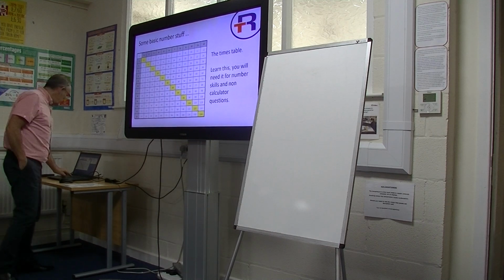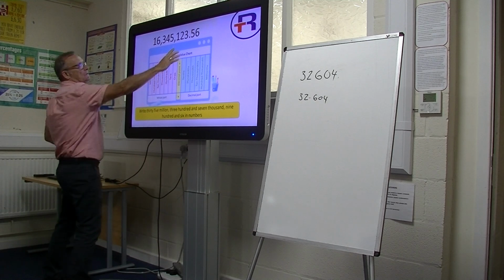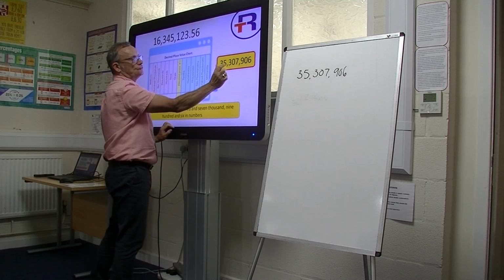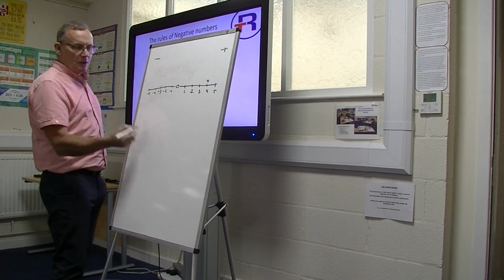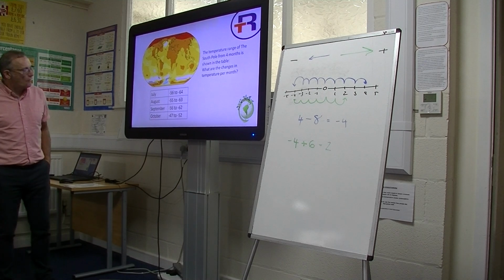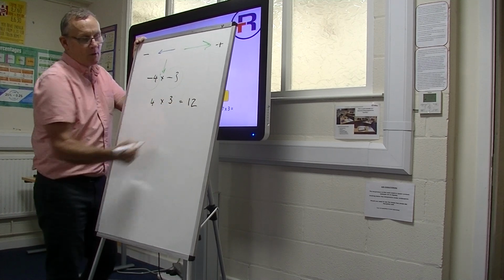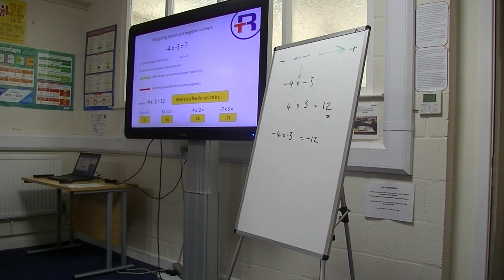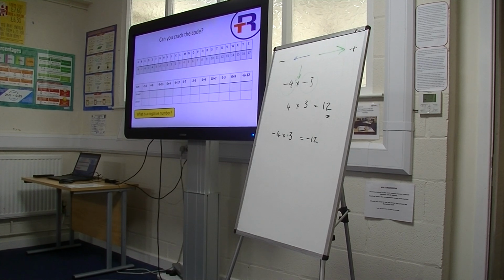What is a negative number?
Positive and Negative numbers. A short clip of how to work with positive and negative numbers.